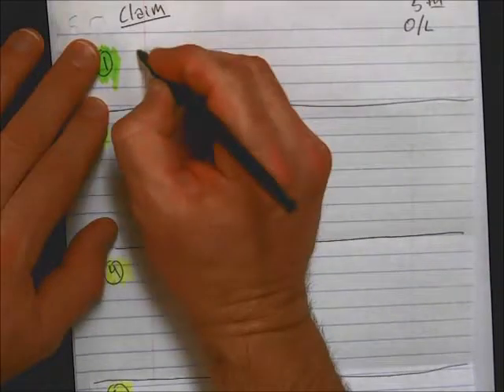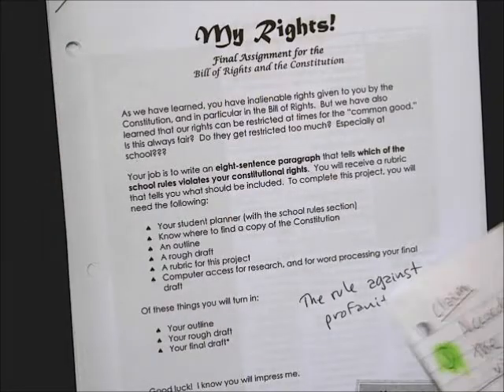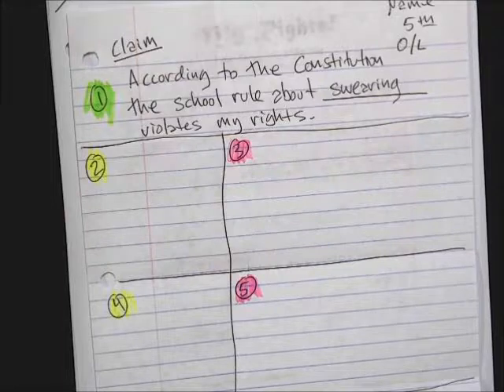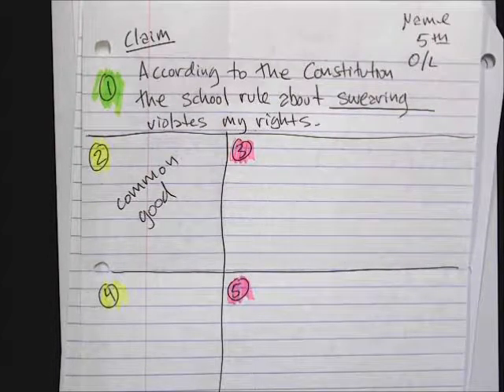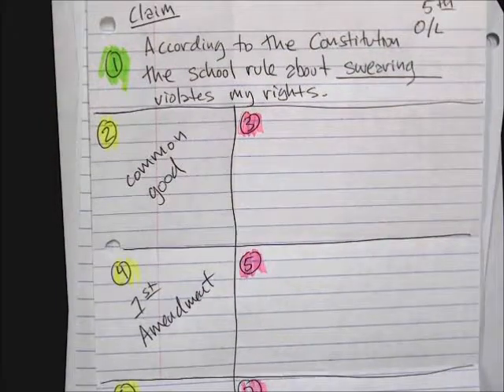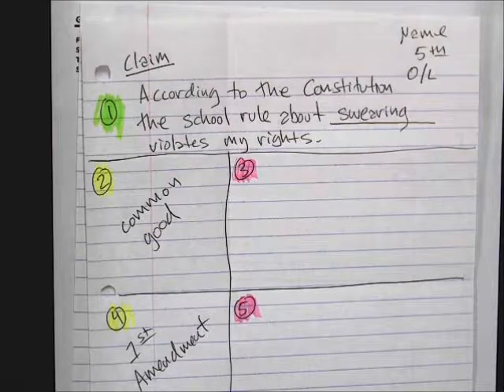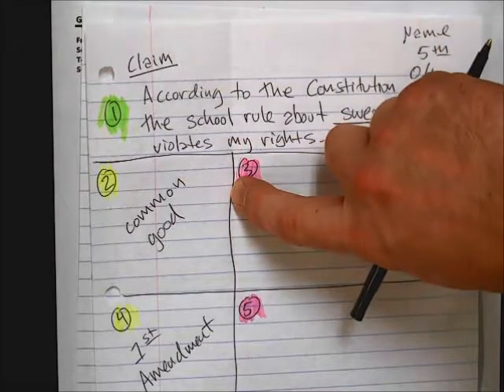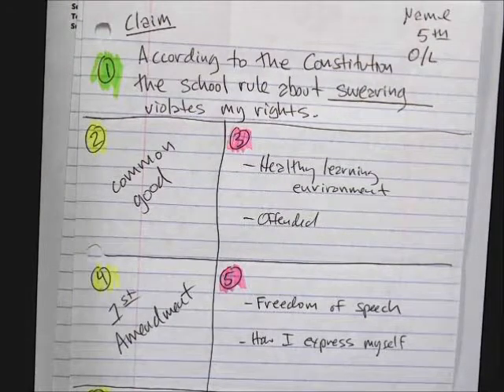My Rights Outline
The outline for the My Rights assignment.